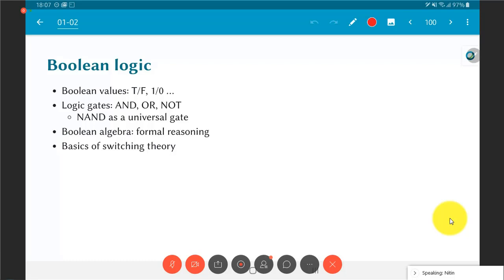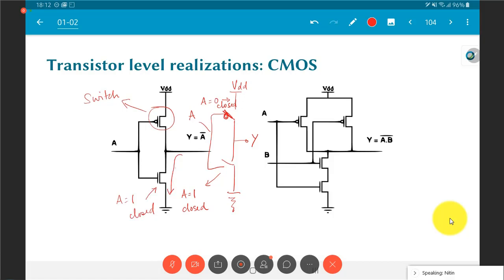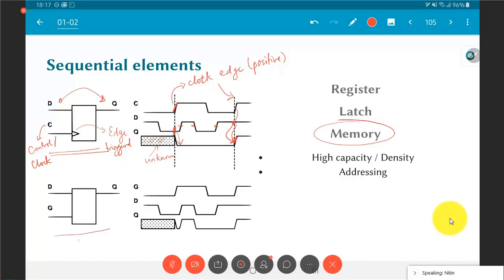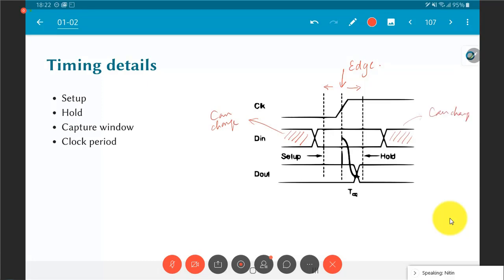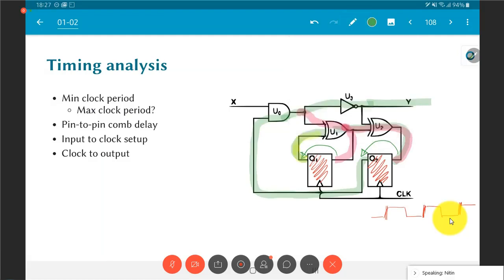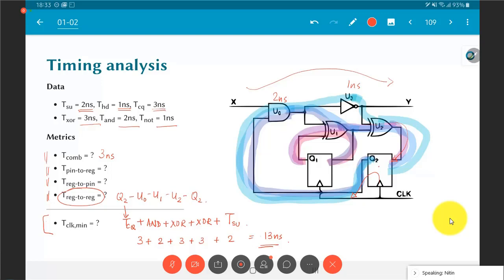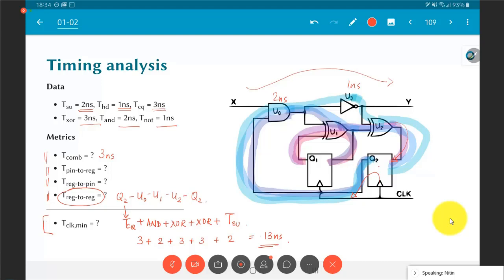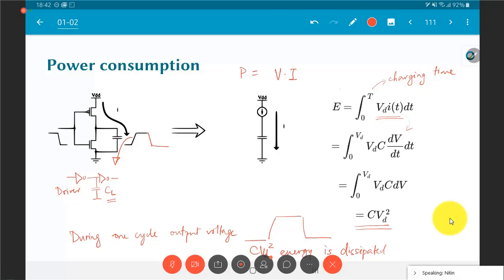EE5332 L1.4 Digital systems review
Intro lectures for the course EE5332 - Jan-May 2022